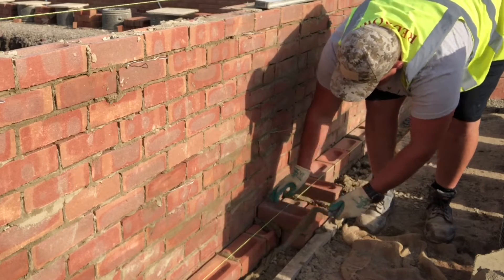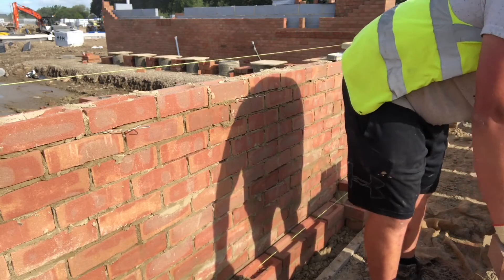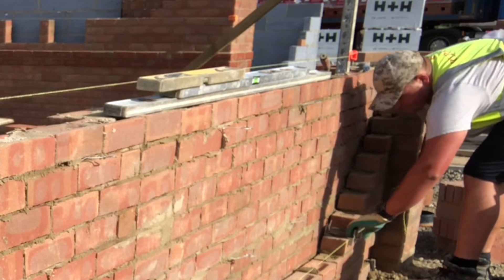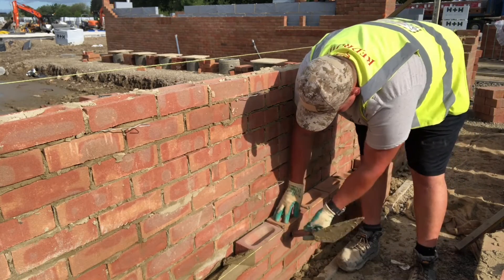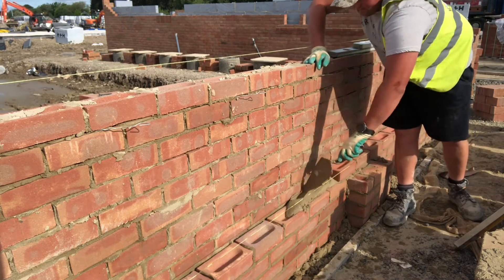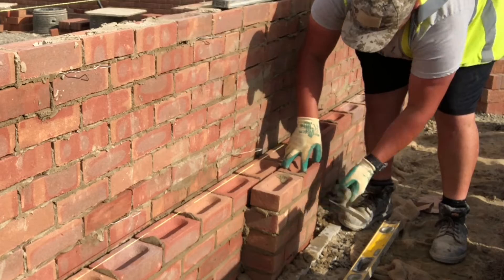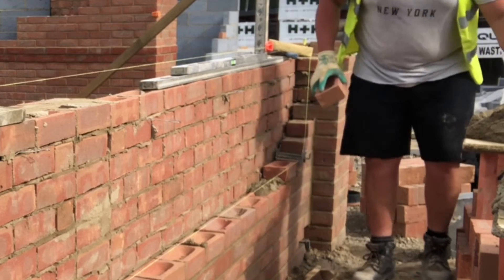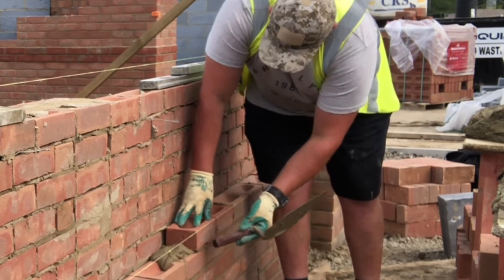Bricklaying Vlog - Boundary Wall Build - Back to Corner Building in the Heat! - Part 3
Part 3 of 6 on the same site again smashing in another wall on the heritage frog bricks!